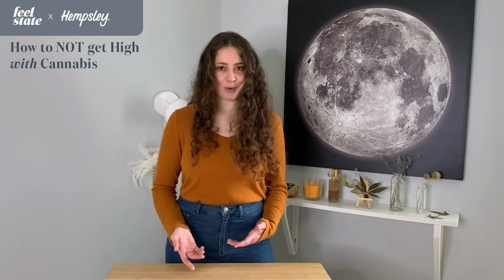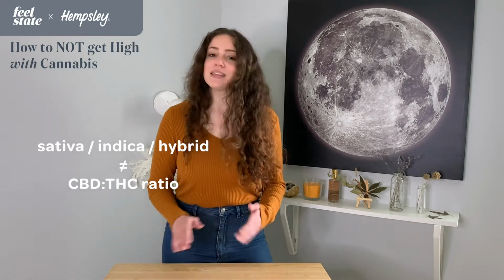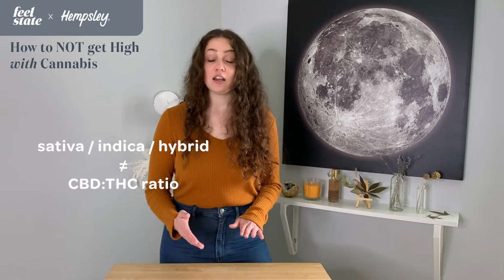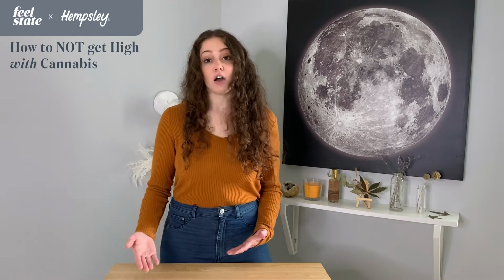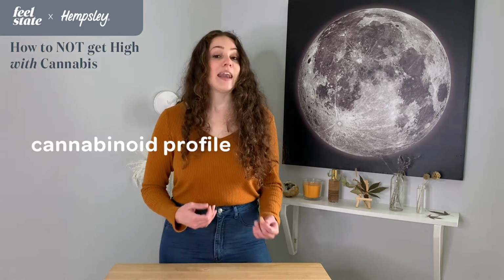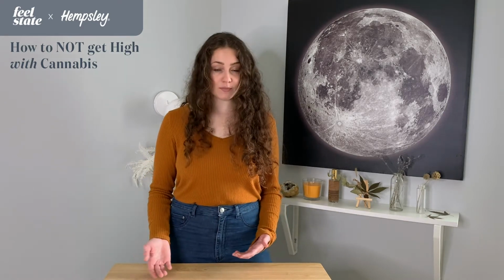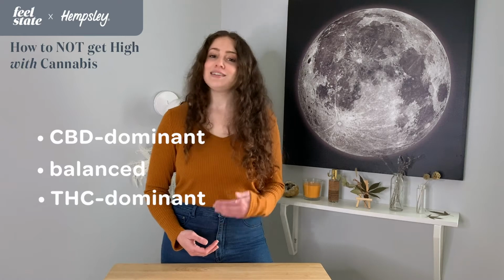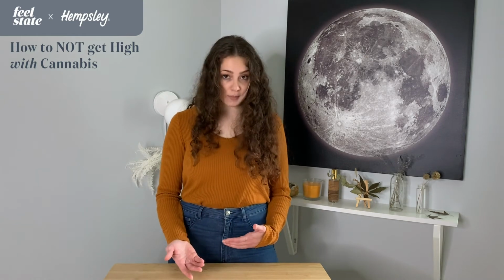04: CBD:THC Ratios, How to NOT get High with Cannabis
We had one video on hemp CBD, and one on finding your minimum effective dose of THC...but if we’re really trying to use cannabis as medicine, then we want to use both THC and CBD together — and the ratio in which we use them will ultimately impact how “high” we feel.

In this video, Kristen from Hempsley covers:

00:18 What is the entourage effect?
00:54 Differences between THC and CBD
01:13 What happens when THC and CBD are used together?
01:54 What to look for when shopping
02:11 The 3 cannabinoid profile categories
02:42 Typical CBD:THC ratios
03:10 Getting started: choosing a ratio
04:02 Already experienced with THC? Try this
04:36 Tips and tricks
04:45 Where to learn more

for more about this collaboration.

Hempsley: An educational resource and certified-CBD shop empowering you to feel better, shop smarter, and choose the wellness tools that are going to work for you & your loved ones.

Feel State: A dispensary brand helping better connect individuals to themselves, each other, and their communities through the use of cannabis.

Find trusted and nationally available CBD products on our website, just search "Hempsley" to shop with us.